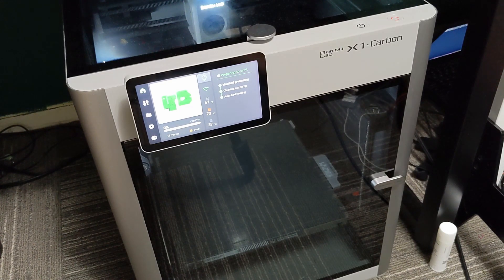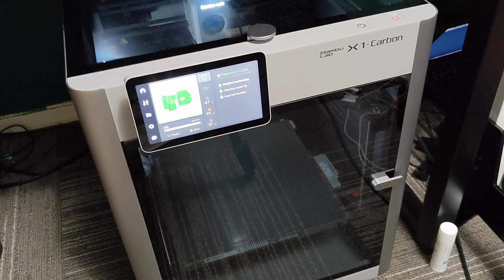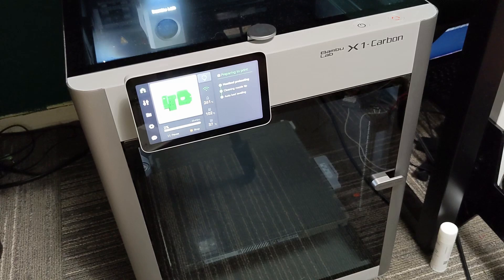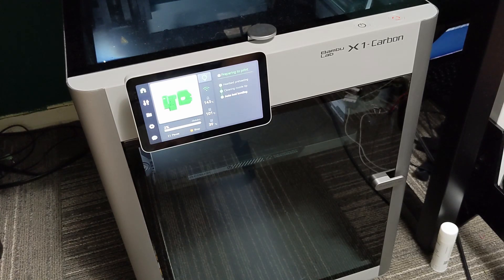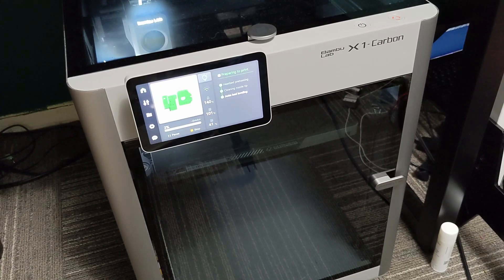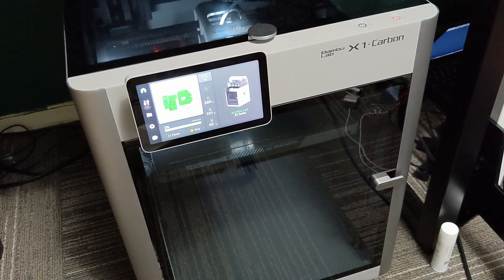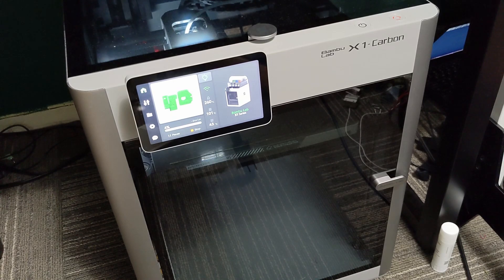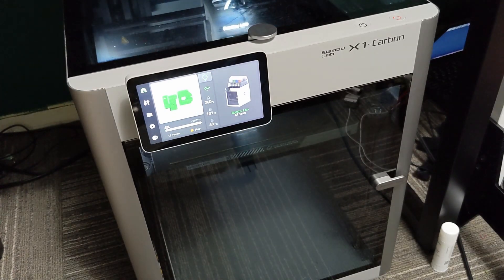Fast CoreXY 3D Printer Bambu Lab X1 Carbon - EP 2 - Update and ASA printing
Here is a first video on my Bambu Lab X1 Carbon